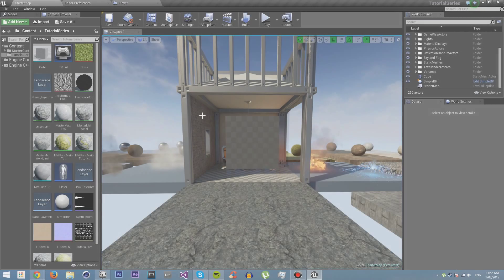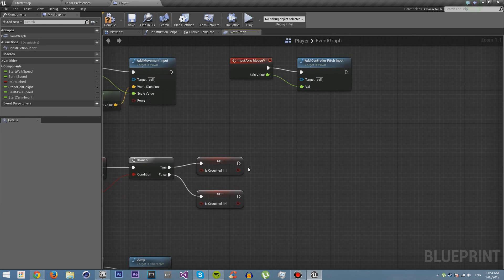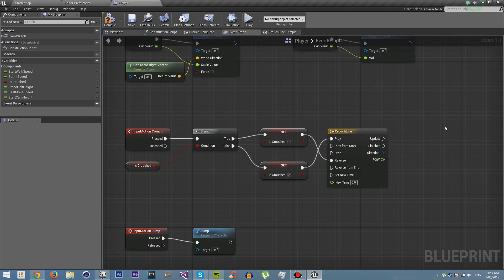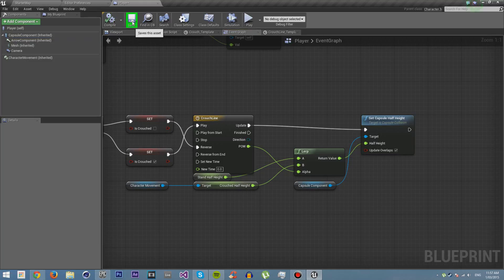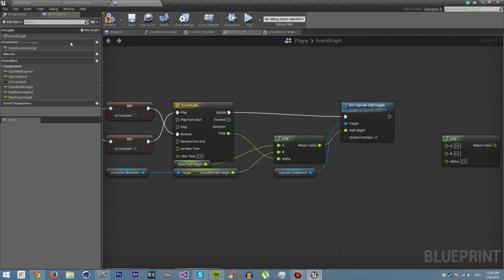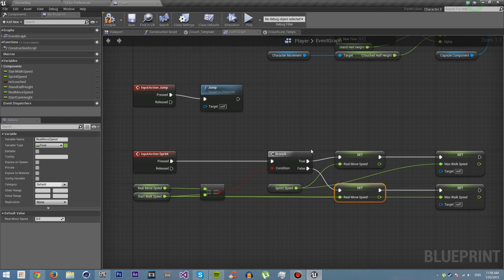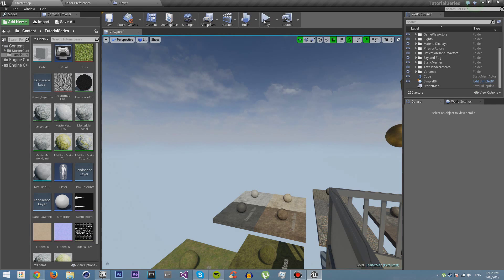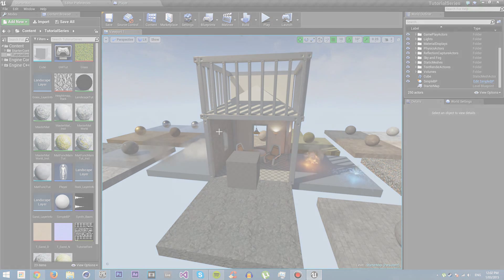Smooth Crouching - Request 2.1 - Unreal Engine 4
In this requested tutorial we look at how we can make the player crouch smoothly instead of teleporting from standing to crouching and vice versa.